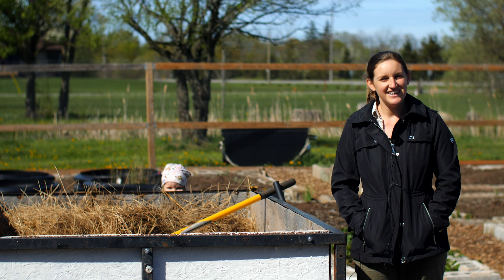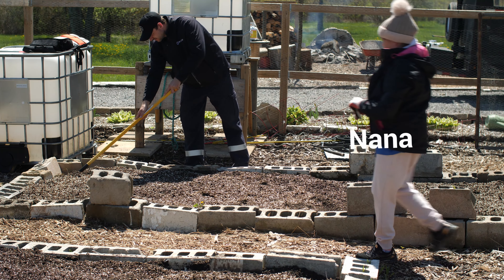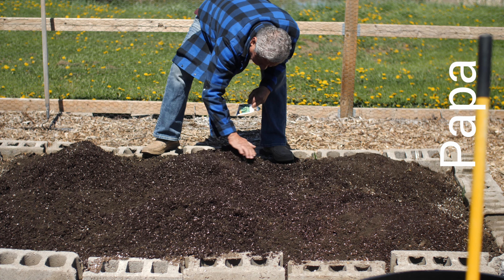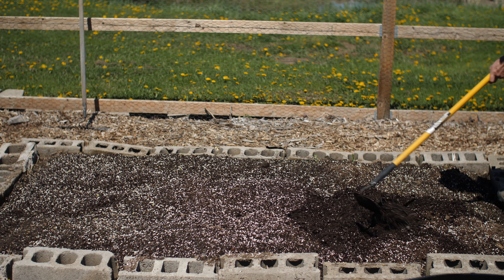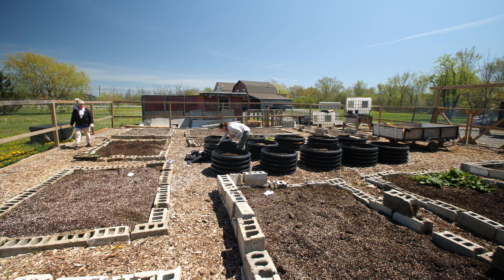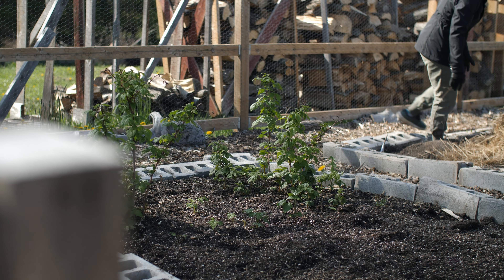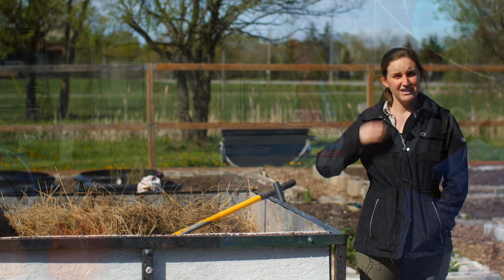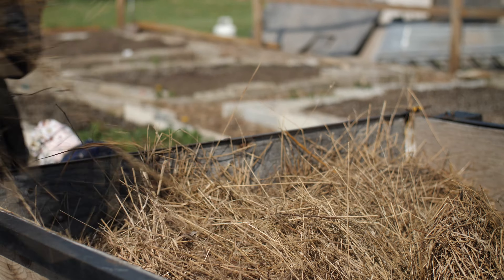Planting our 2021 Veggie Garden (raised Garden Beds)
In this video Jade quickly explains a couple of changes to our 2021 garden setup We also snuck quite a few transplants and seeds in early as weather permited... or did it?